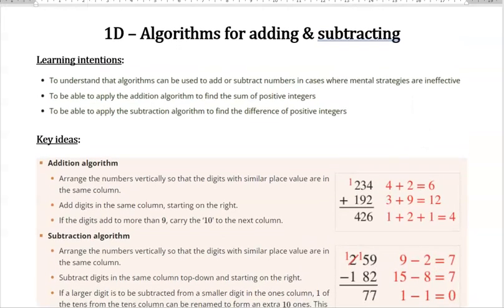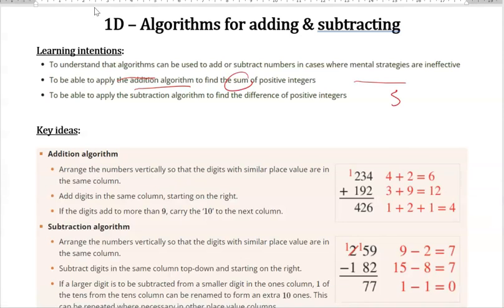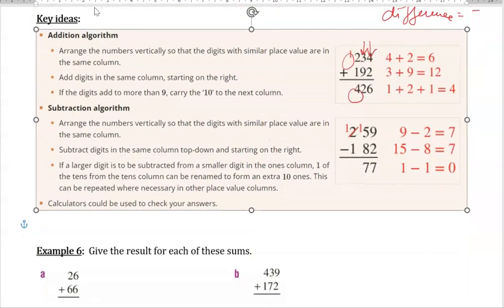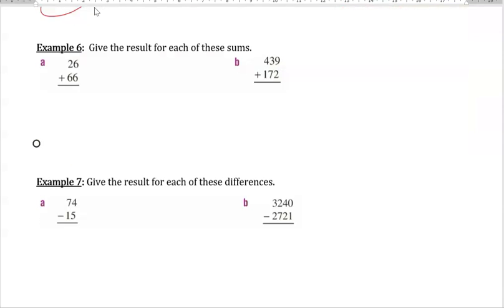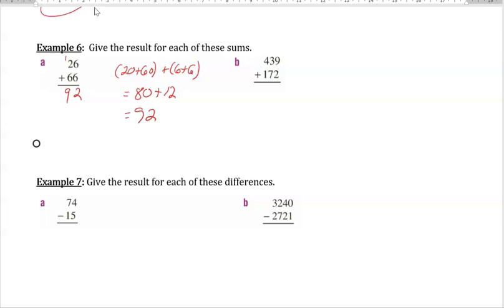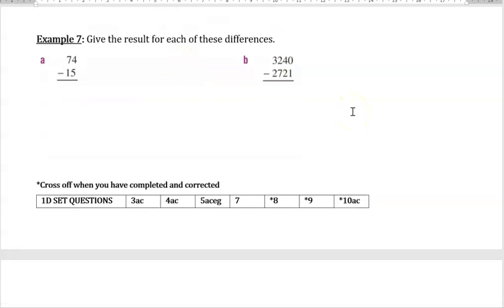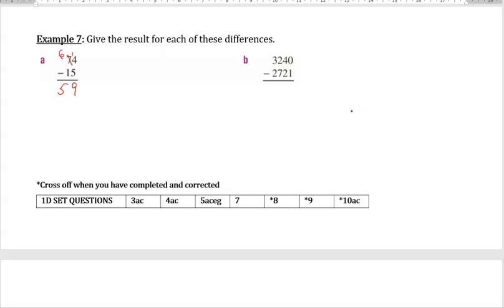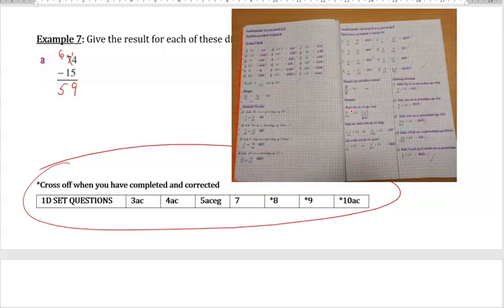Year 7 1D – Algorithms for adding & subtracting